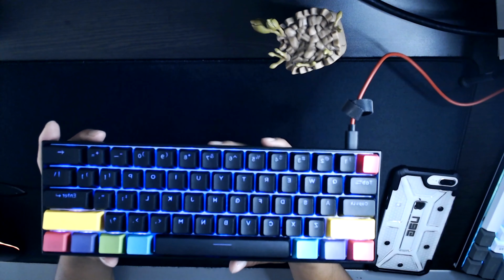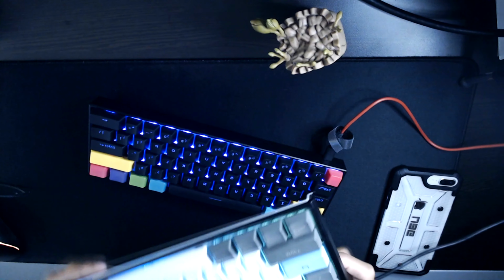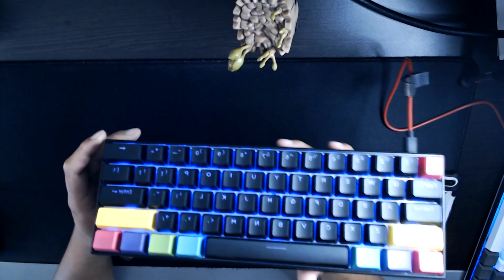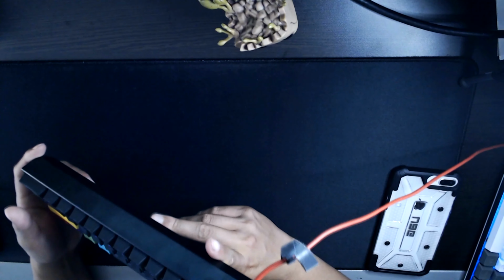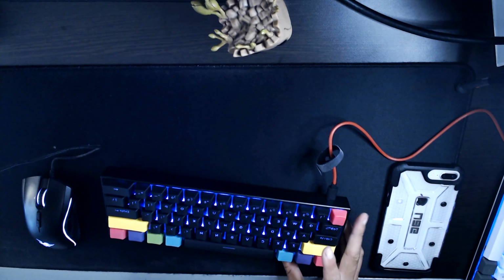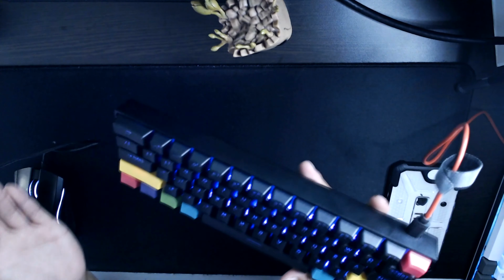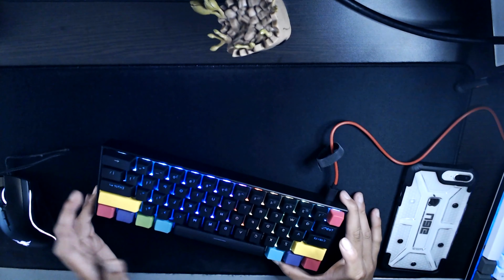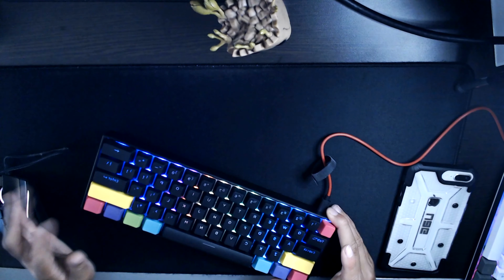Anne Pro 2 Gateron Brown Switches Keyboard Sounds Test + Review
Get this keyboard to become a God.

Anne Pro 2 Gateron Switch
Anne Pro 2 Kailh BOX Switch
Anne Pro 2 Cherry MX Switch

Use Code "Mendou" to support me :)

Gear:
Keyboard - Anne Pro 2 Gateron Browns / Ducky One 2 Mini Cherry Blues
Mouse - Razer Mamba TE (1600dpi / x & y 0.04)
Monitor - BenQ XL2411Z

PC Specs:
Motherboard - MSI Z270 GAMING PRO CARBON
GPU - NVIDIA GeForce GTX 1060 6GB (MSI)